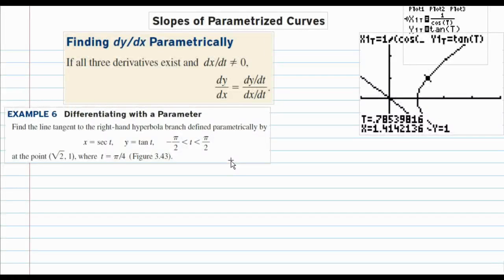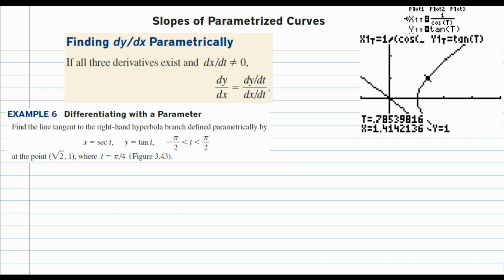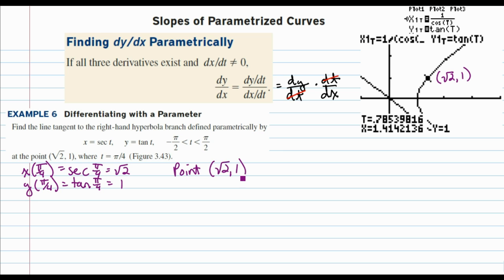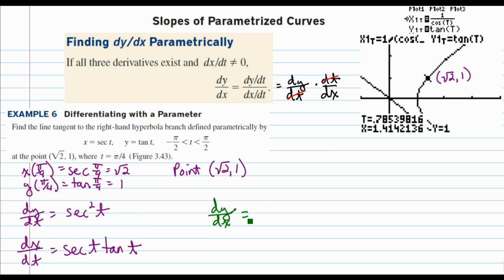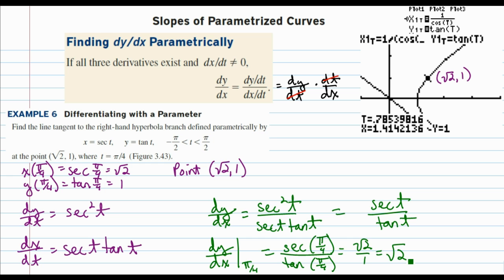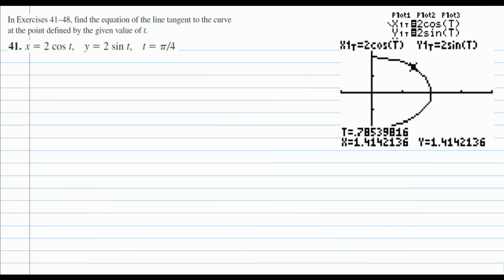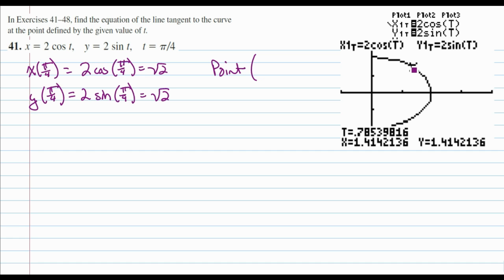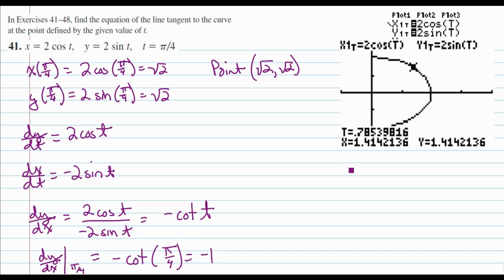Calculus 3 6 ex 6